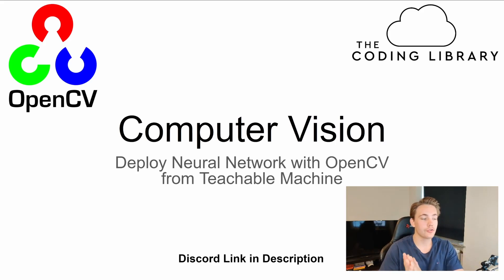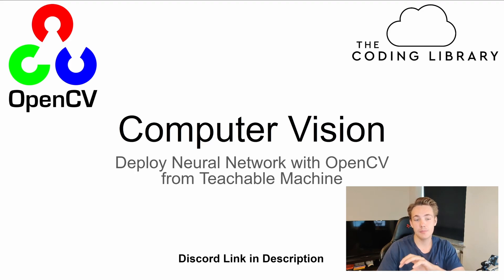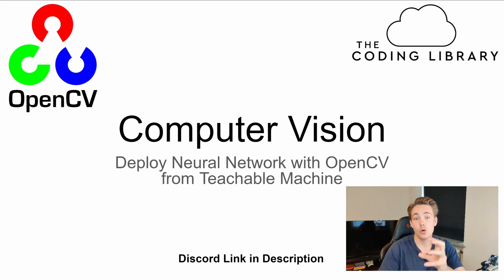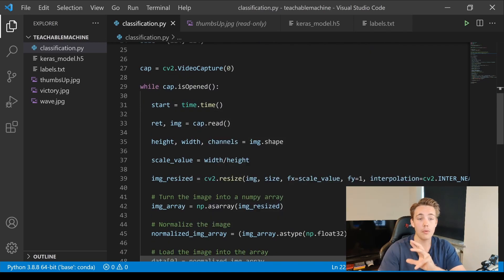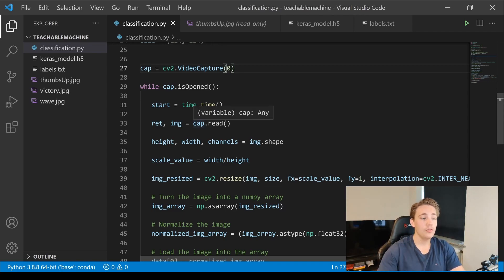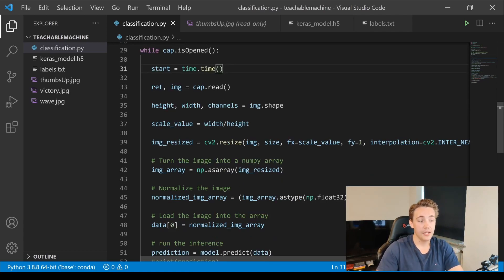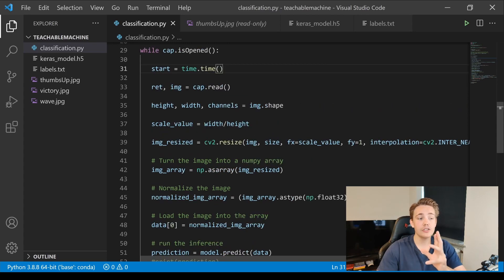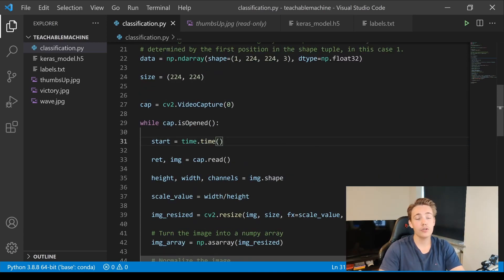Achieve Better Object Classification Results with OpenCV Python and TensorFlow Neural Networks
In this video 📝 we are going to Deploy Neural Networks for Object Classification in OpenCV Python with TensorFlow and Teachable Machine. We will use the classifier from one of the previous videos with 3 different classes. We will see how we can export the model and deploy it in our own python script for projects and applications with OpenCV. At the end of the video, we will see the results of the classifier.